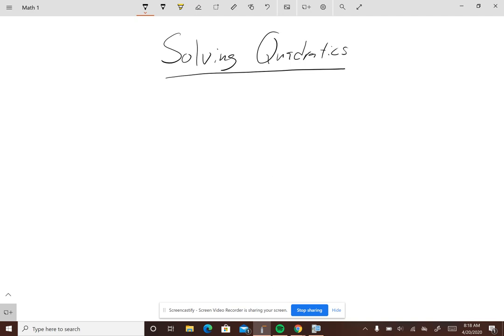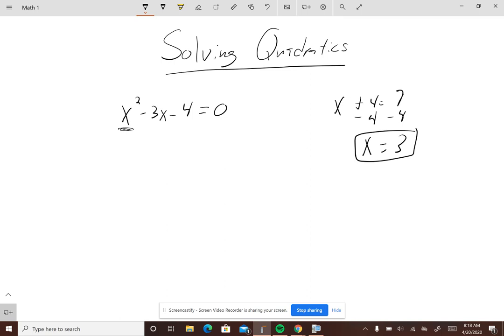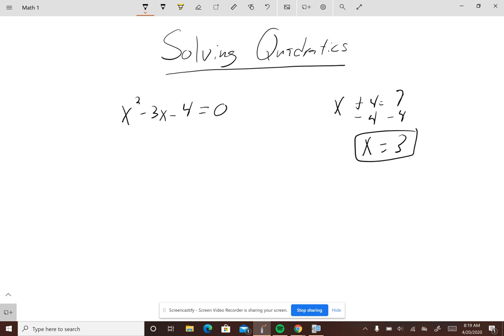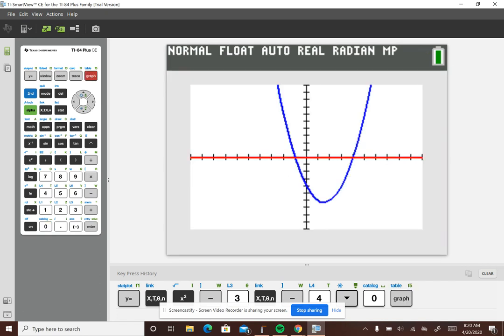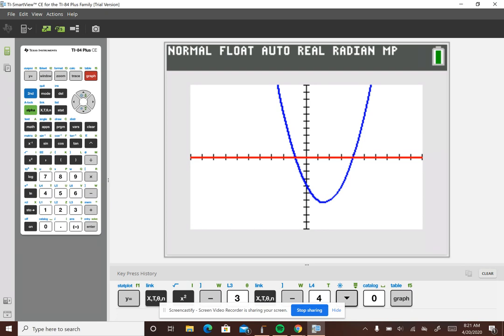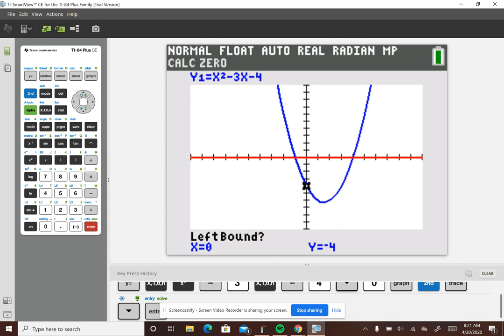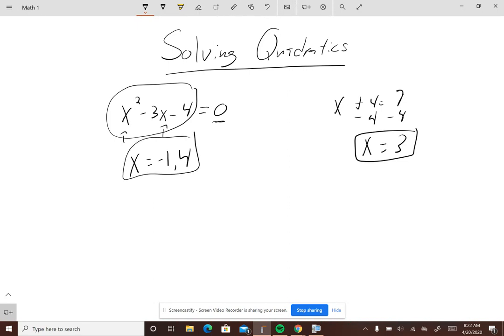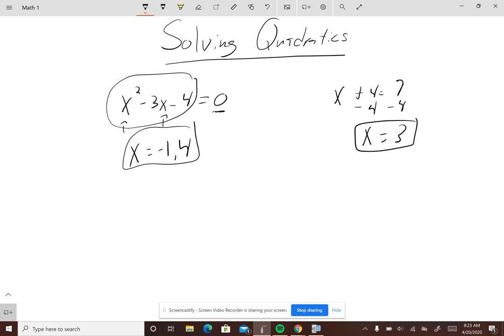Solving Quadratics by Graphing